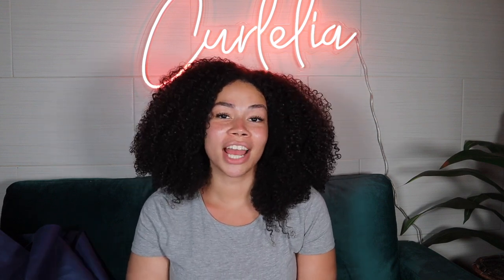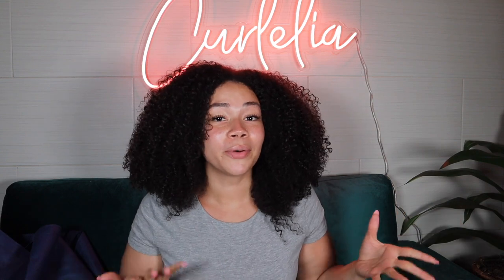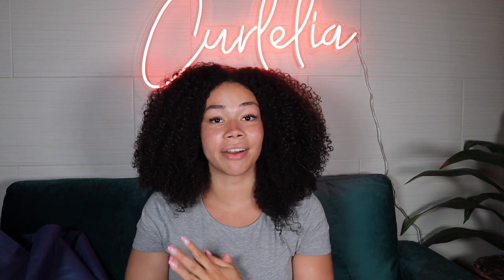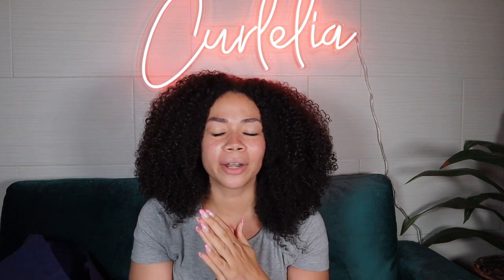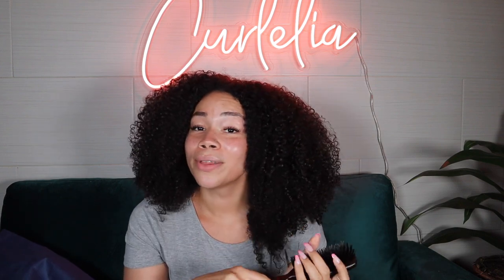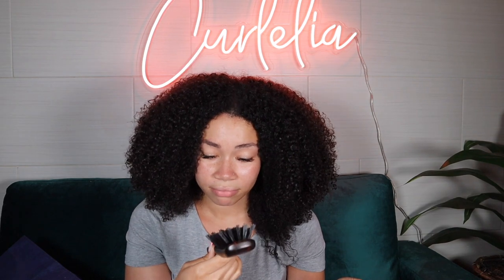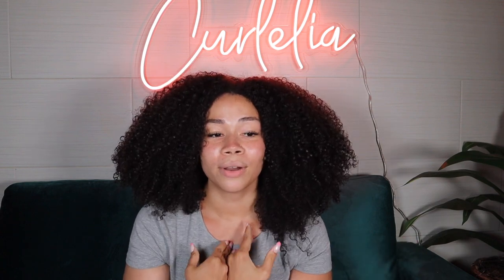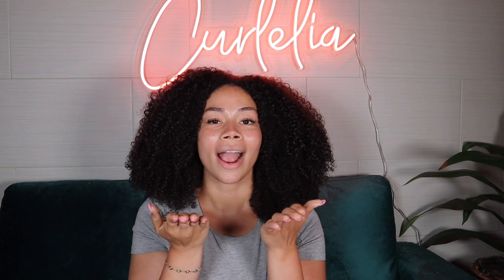My MUST HAVE Curly Hair Tools For A Long Lasting Wash & Go! *UPDATED*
Hi loves! Here are my must have curly hair tools that I use for a long lasting wash & go!

Links to the tools mentioned:

Satin pillow cases:
Satin Scarves:
Satin bonnet:
Flexy Brush:
Boar Bristle Brush:
Plastic caps:
Steamer:
Dyson Blow Dryer:

A Full Caribbean Wash & Go For 3c/4a Curls In The Caribbean | Using ONLY Afro Love Products!

Aveda Botanical Repair On Dense Low Porosity 3C/4A Curls! | Do They Work? Are They Worth It?

WHAT AN EPIC FAIL Of A Flexi Rod Set | The Mistakes I Made, How To Avoid Them!

Testing The CurlSmith Bond Curl Rehab Salve On Thick 3C/4A Curly Hair! | Is It Any Good?

Curlsmas Day 20: CurlSmith Hair Makeup On Dark Hair! | Is It Worth It? Does It Last? My Thoughts!

Curlsmas Day 17: The NEW Miche Styling Gel! | It's Testing A New Product & It Being BOMB For ME!